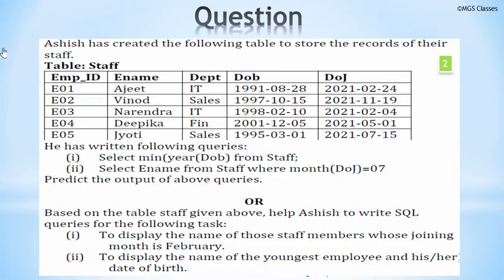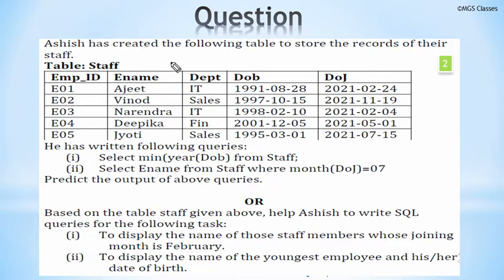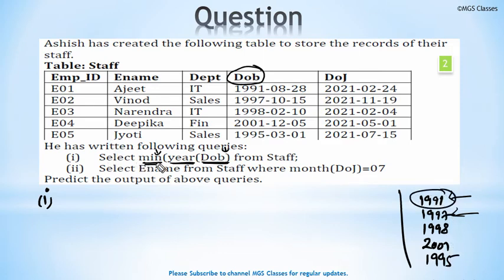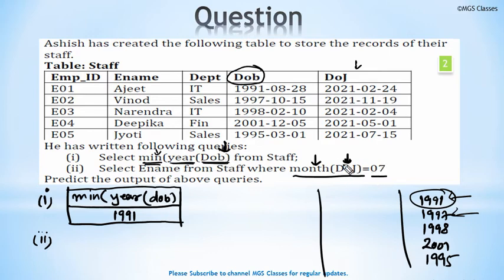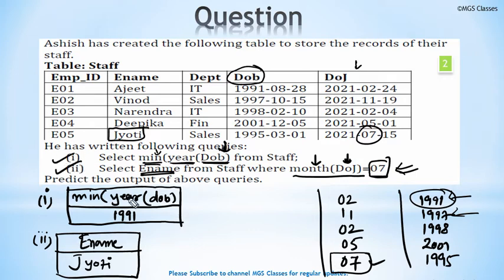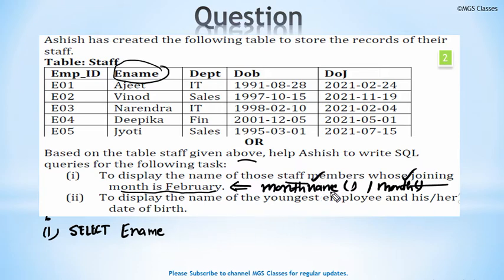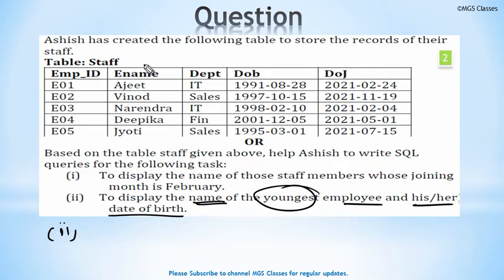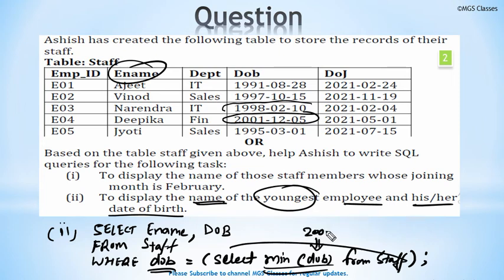Question #8: Question of Day 10-04-2022 (SQL MIN, YEAR, MONTH and MONTHNAME Functions)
Question #8: Question of Day 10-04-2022 (SQL SQL MIN(), YEAR(), MONTH() and MONTHNAME() Functions)

Topic : SQL Functions (SQL SQL MIN(), YEAR(), MONTH() and MONTHNAME() Functions)